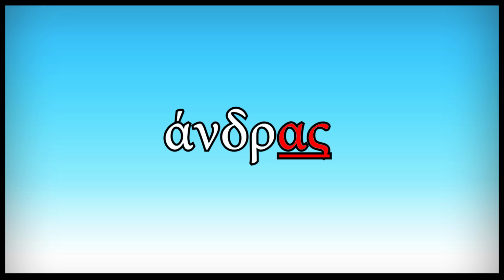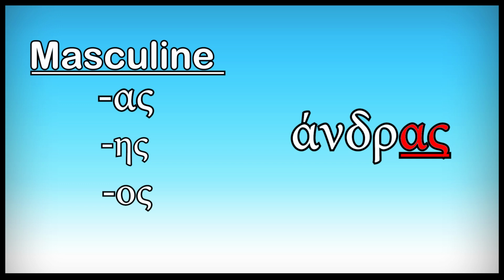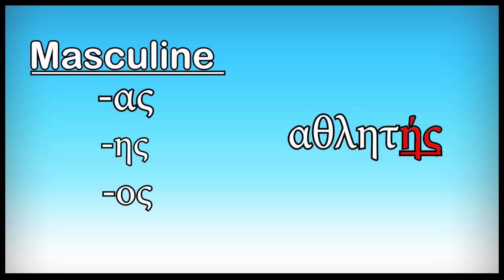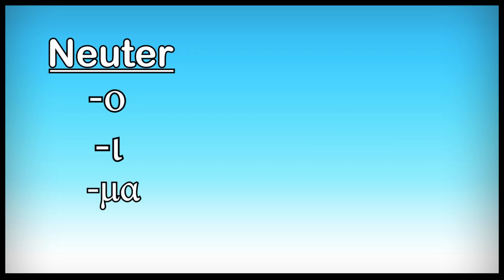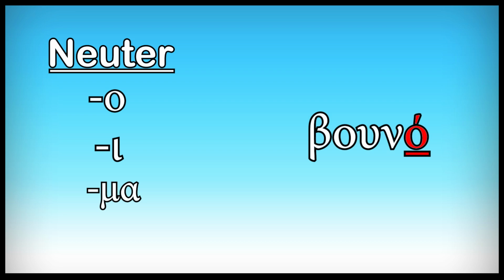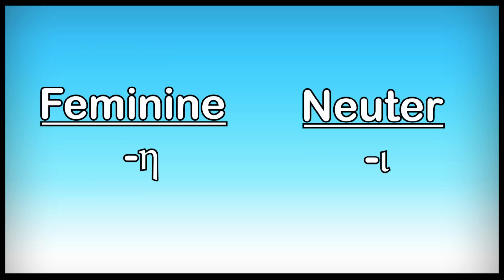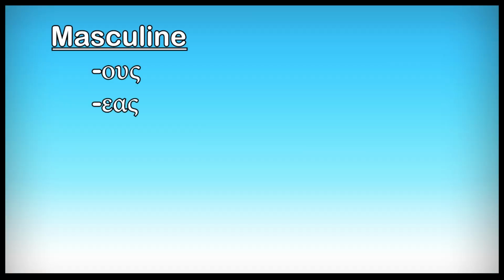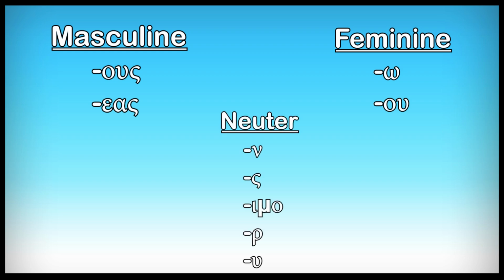Greek Genders Explained! - How To Use Them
Hello Everyone! Thank you for joining me in another Greek learning video. For this Greek video I want to show you how to identify Greek genders and as well how to use them. Greek genders can be sometimes complicated to understand and figure out so I will show you the basics how to navigate them! Along with articles that are directly connected with the genders.